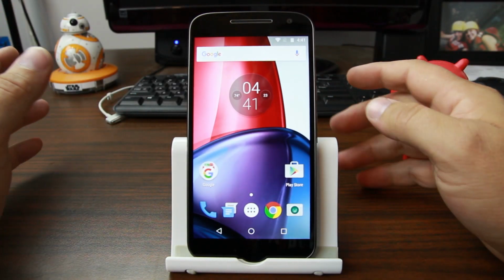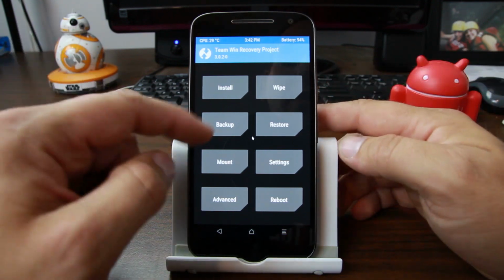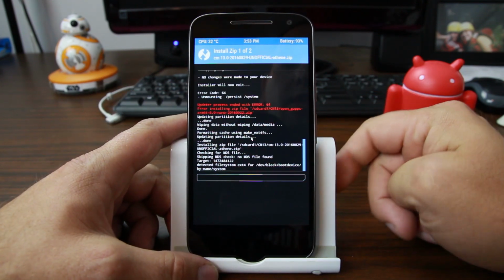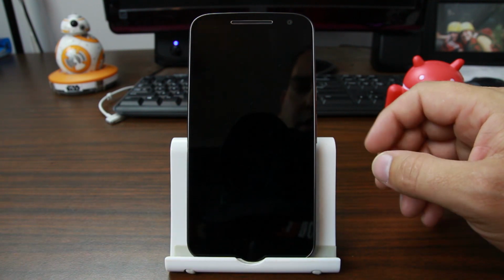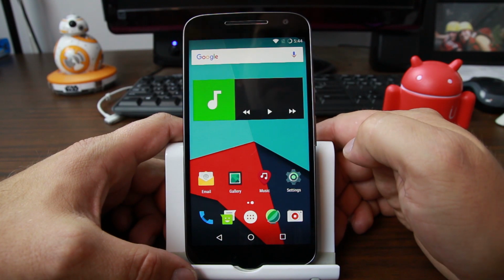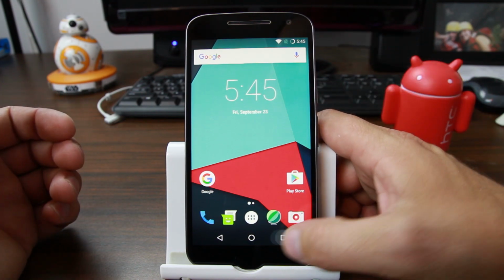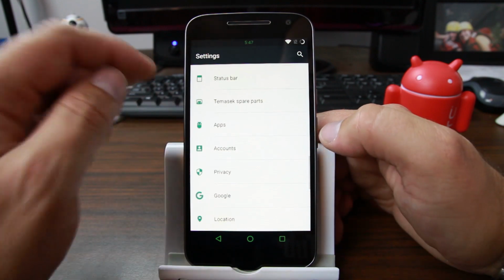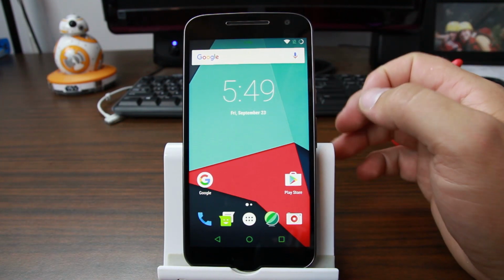How to Install CyanogenMod 13 on the Moto G 4th gen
Link to my Moto G 4th gen playlist with all videos needed

Check out PhonLab E-Campus, if you want to learn tons more about Phone repairs tips and tricks to help you repair smartphones.